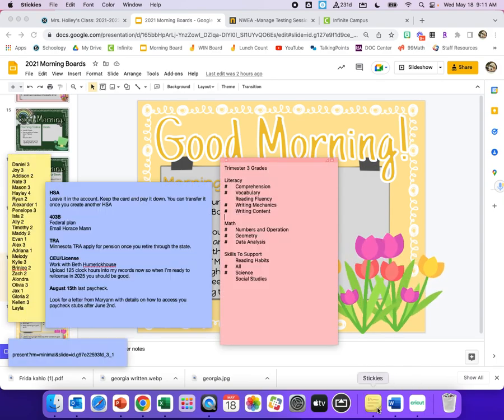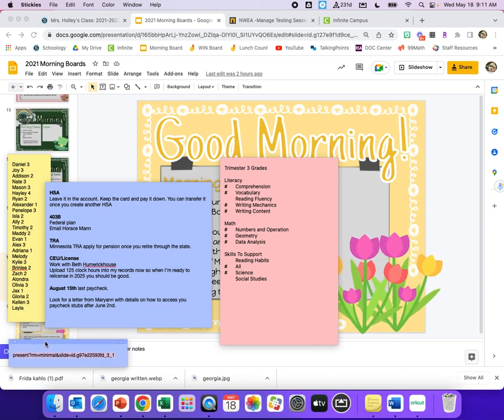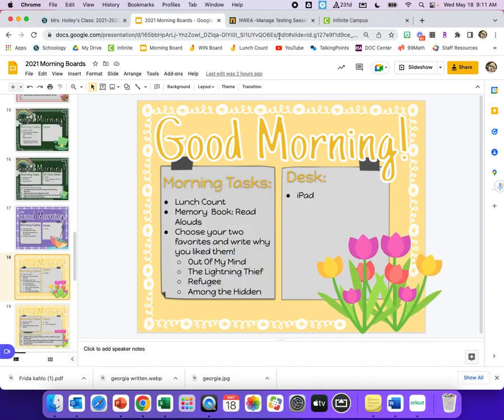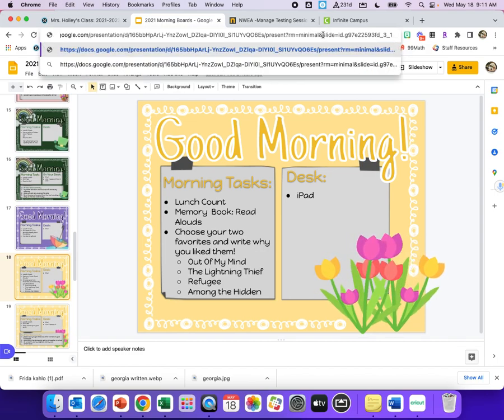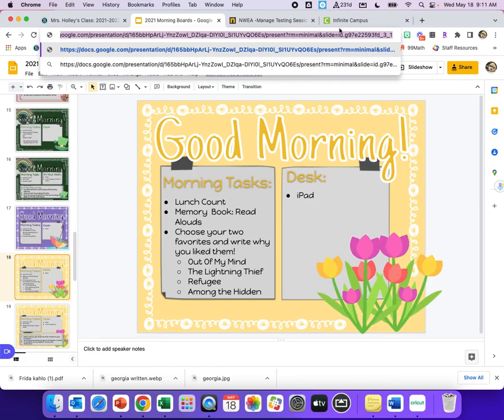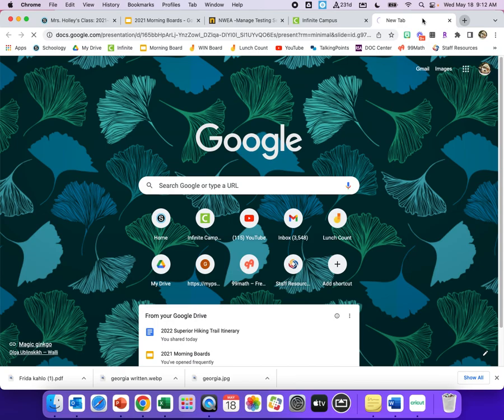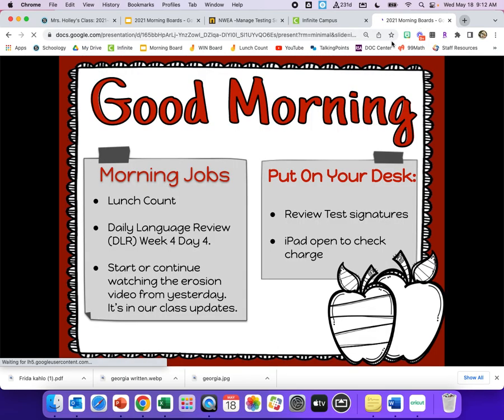Present a Google Doc to Students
present?rm=minimal&slide=id.g97e22593fd_3_1

Copy and past the above line and add it in!